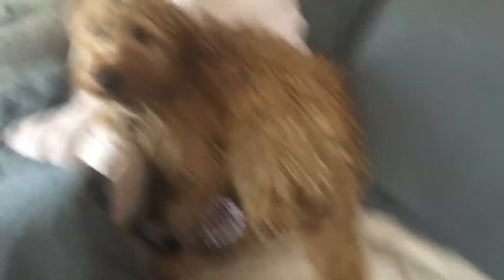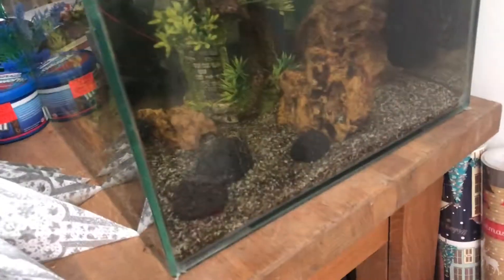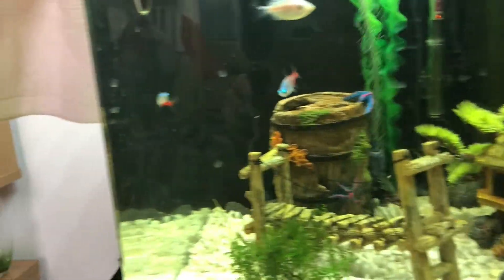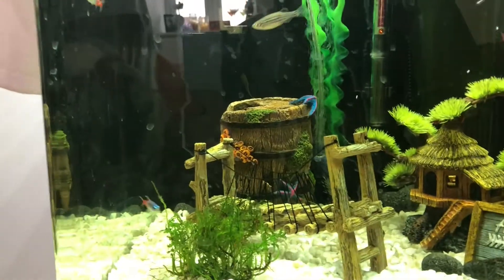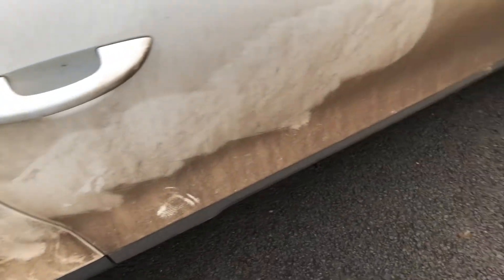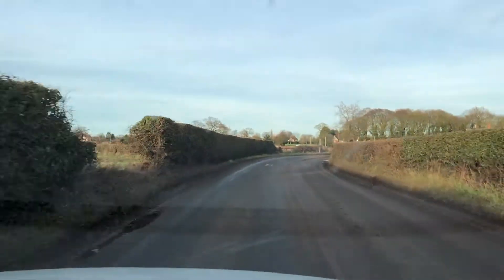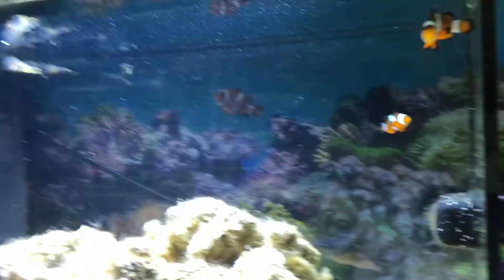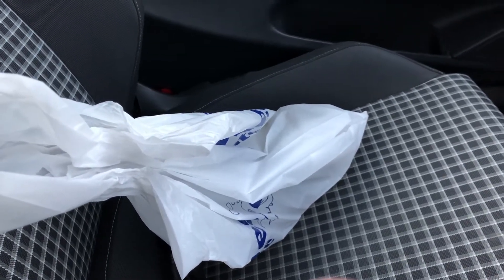The Meaning Of Discipline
In this video I try to motivate myself as well as everyone that watches the video by talking about discipline that in my opinion the most important thing to success. It is the main action to achieve any goal and effects everyone. I also show off my new hair cut and puppy!